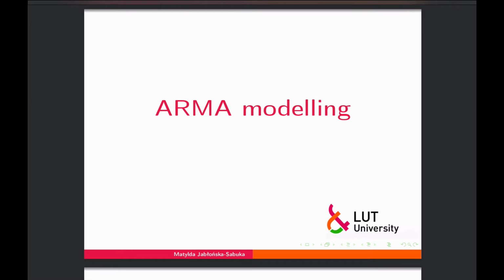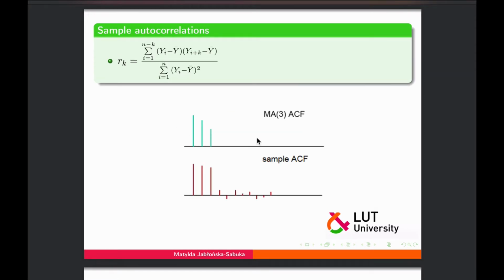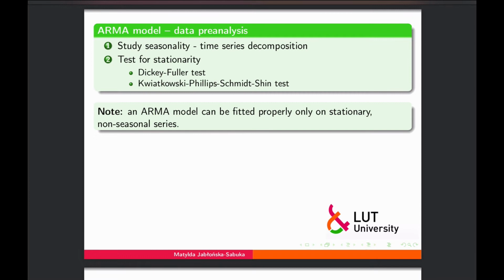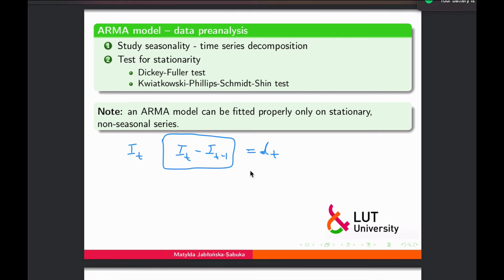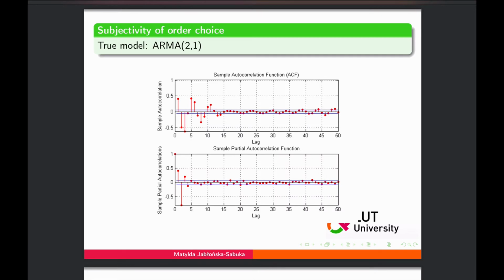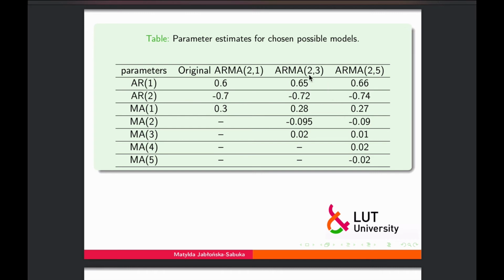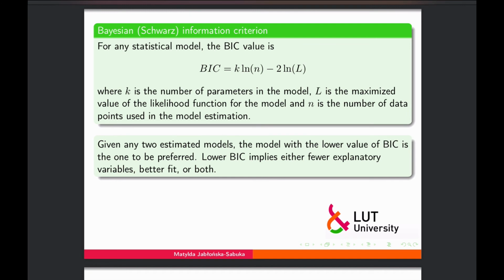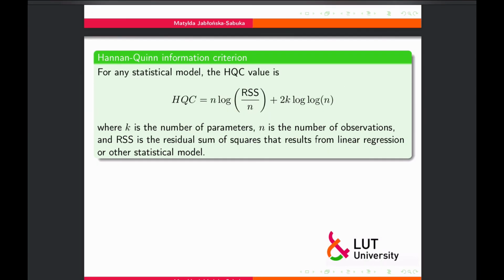Advanced Statistics - Week 5 - ARMA modelling